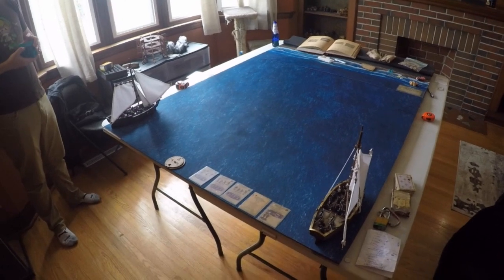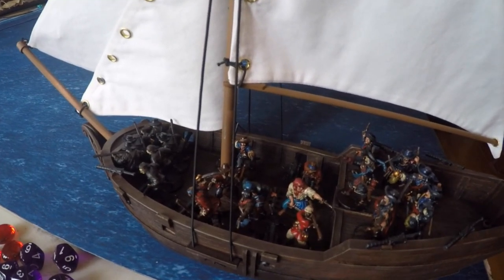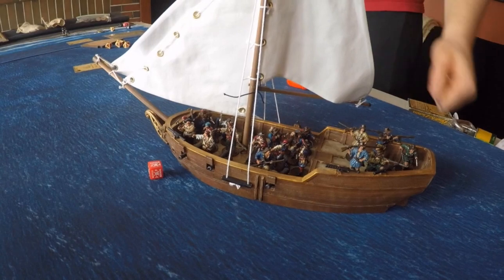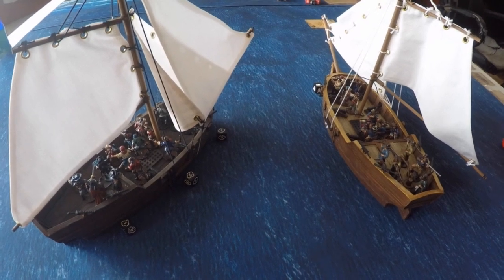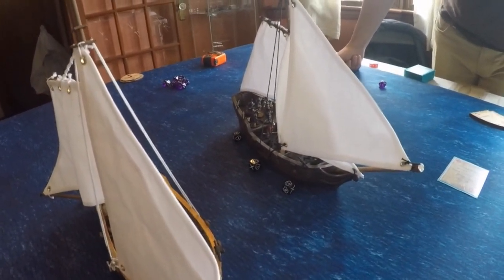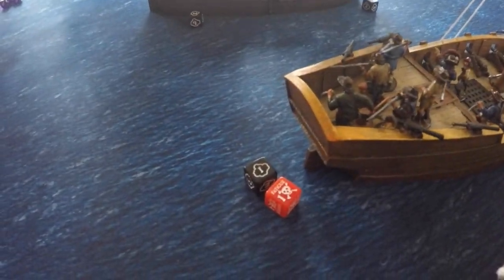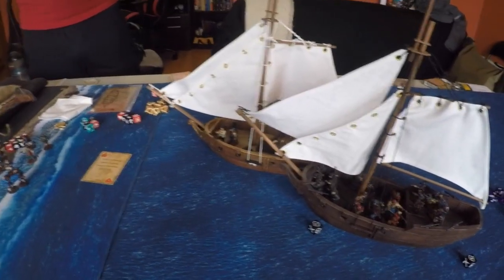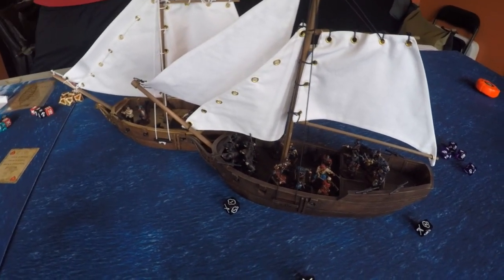Battle Report #10 - Blood and Plunder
Another 150 point Sea battle between the French Buccaneers and the Brethren of the Coast. Scenario is Take and Hold.